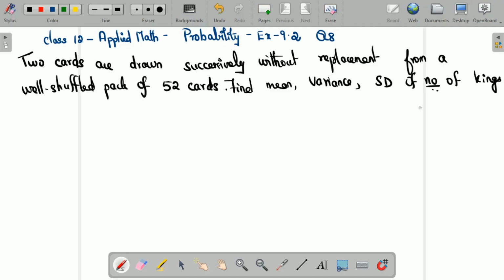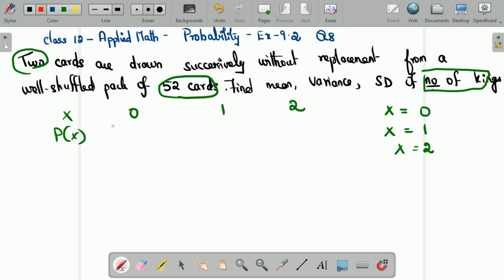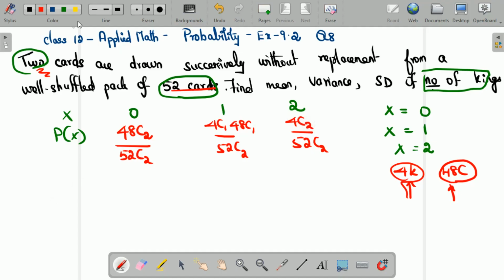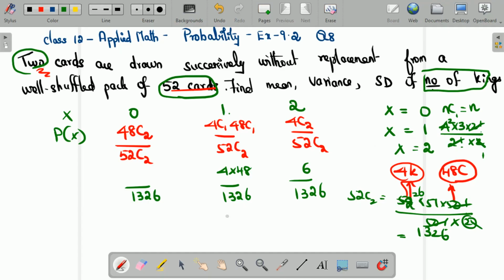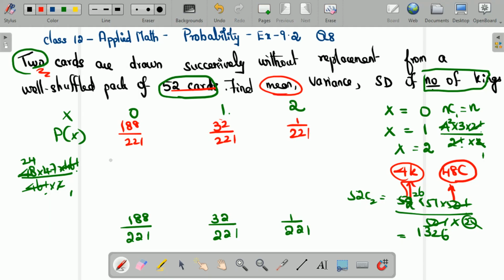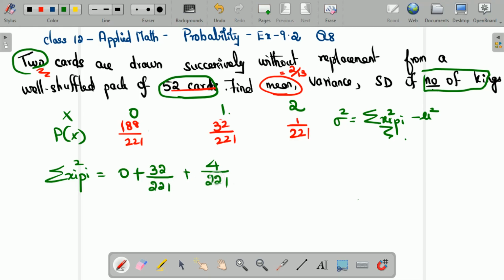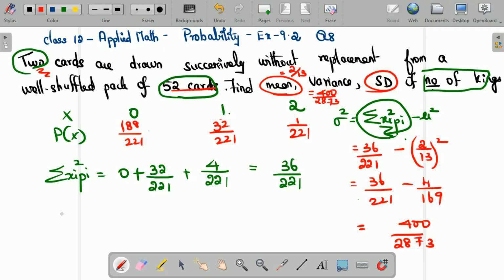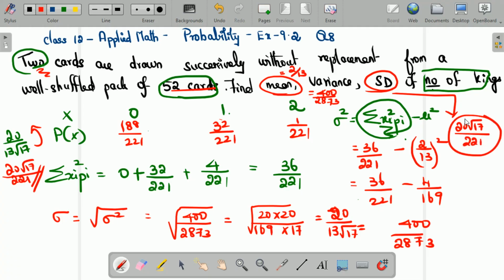Ex 9.2 Q8 2two cards are drawn successively without replacement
Ex 9.2 Q8 Two cards are drawn successively without replacement from a well-shuffled pack of 52 cards. Find the mean, variance and standard deviation of number of kings